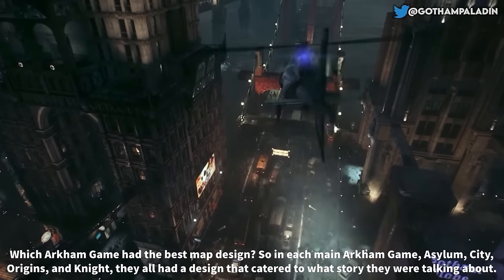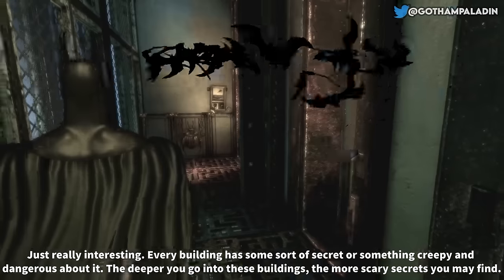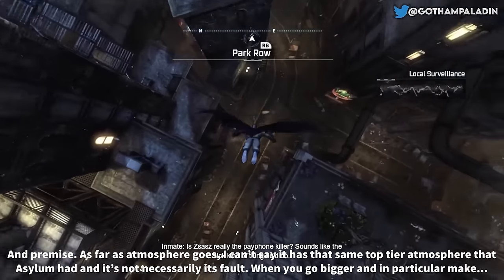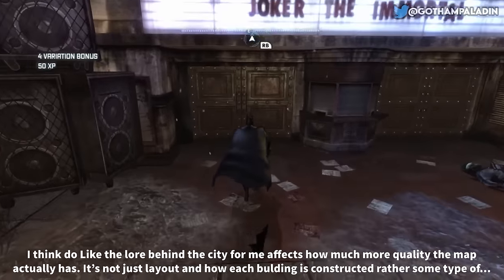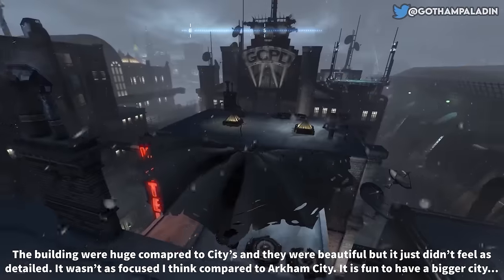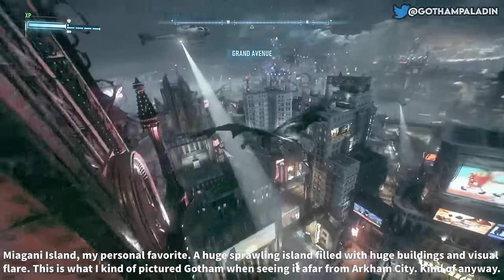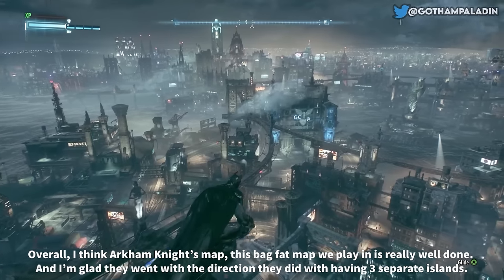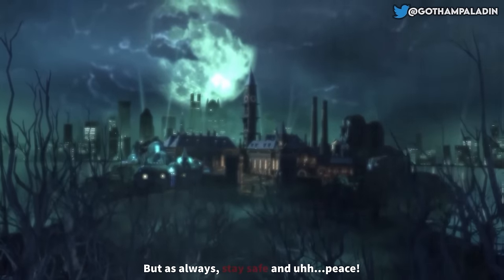Which Arkham Game has the BEST Map Design?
What's up people! This video is going to discuss each games map design and what I think is the best! Enjoy!